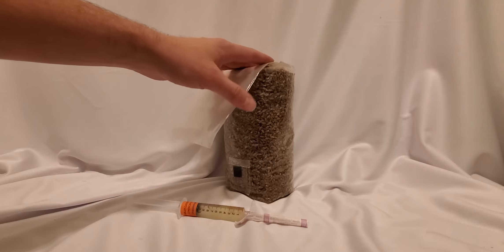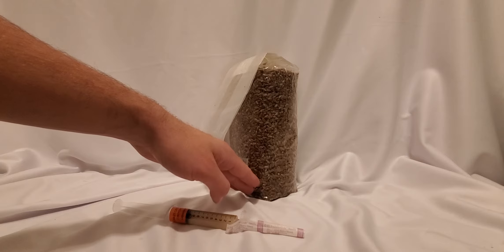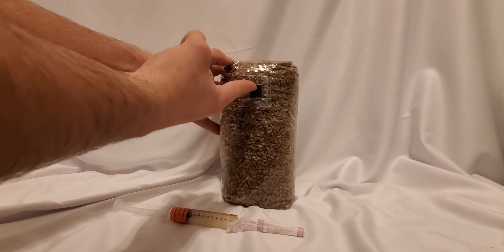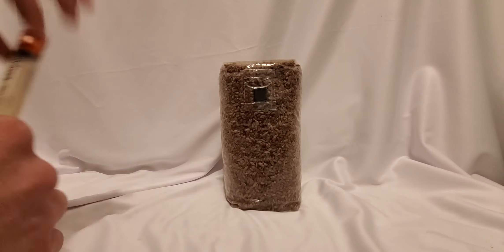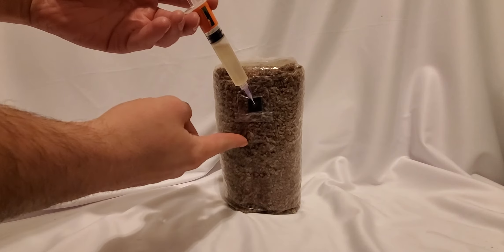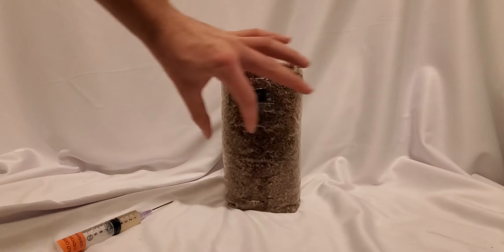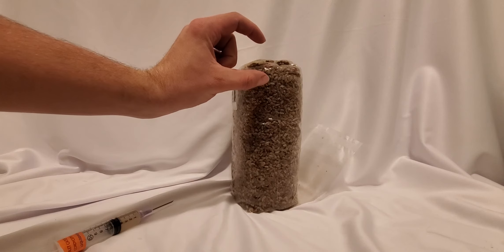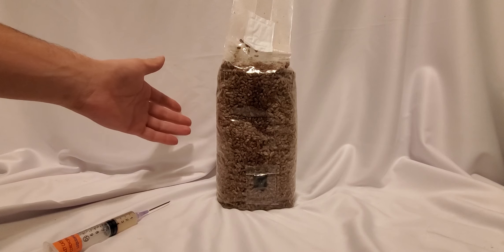How To Inoculate Sterilized Grain The Smart Way to Make Colonization Faster & Mixing Easier